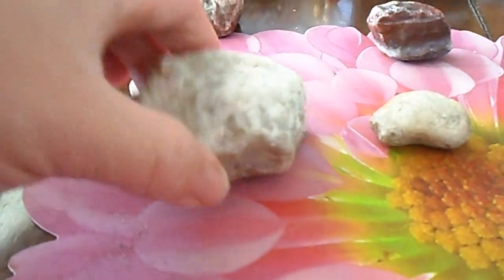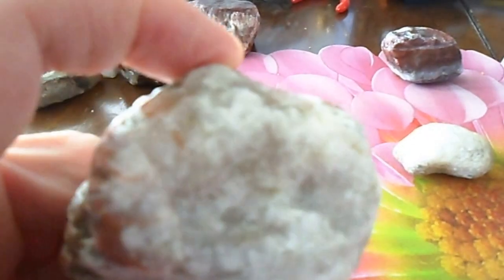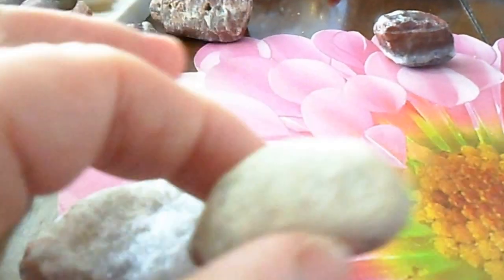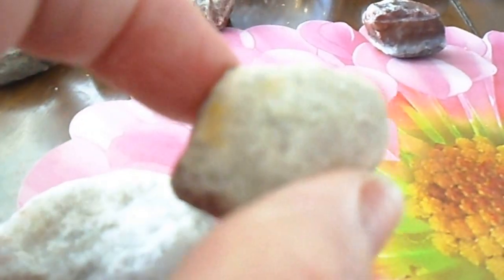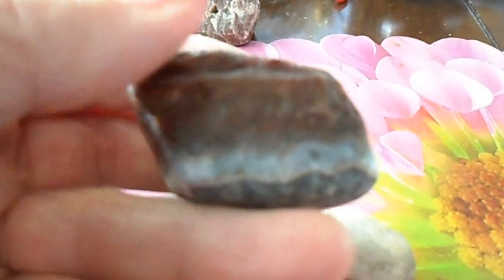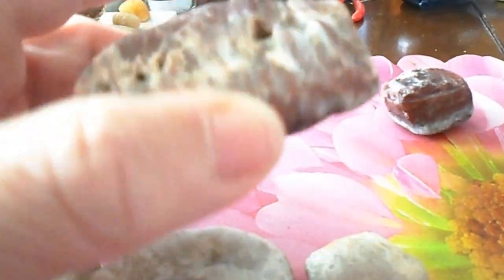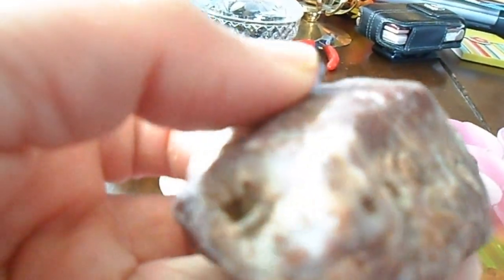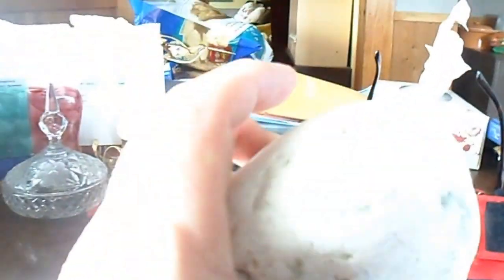Local Geodes- Nova Scotia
Geodes found locally in South West Nova Scotia.

Geodes (Greek γεώδης - ge-ōdēs, "earthlike") are geological secondary structures which occur in certain sedimentary and volcanic rocks. Geodes are essentially hollow, spherical to oblate masses of mineral matter that may form from either the filling of vesicles (gas bubbles) in volcanic to sub-volcanic rocks by minerals deposited from hydrothermal fluids, or by the dissolution of sedimentary nodules or concretions (that were deposited syngenetically within the rock formations in which they are found) and partial filling by the same or other minerals precipitated from diagenetic or hydrothermal fluids. Geodes differ from vugs in that the former were formed as early, rounded, structures within the surrounding rock, whereas vugs are irregular voids or cavities within a cross-cutting formation, usually a vein or breccia. Geodes also differ from "nodules" in that a nodule is a mass of mineral matter that has accreted around the nodule nucleus. Both structures had the minerals contained within, deposited from groundwater or hydrothermal processes. Geodes commonly have a chalcedony (cryptocrystalline quartz) shell lined internally by various minerals, often as crystals, particularly calcite, pyrite, kaolinite, sphalerite, millerite, barite, dolomite, limonite, smithsonite and quartz, which is by far the most common and abundant mineral found in geodes.